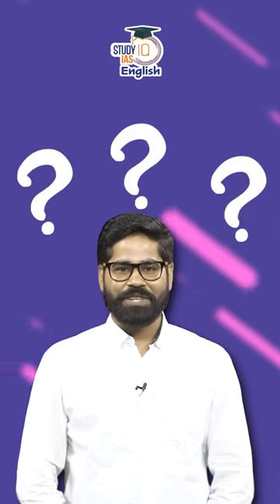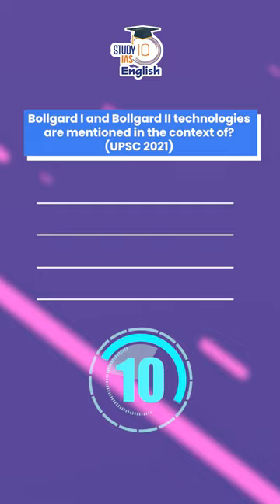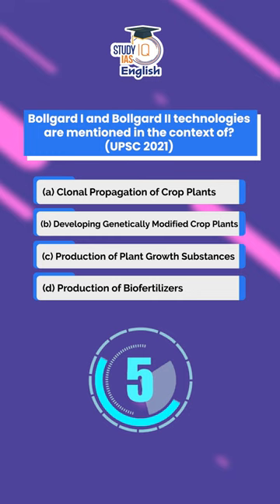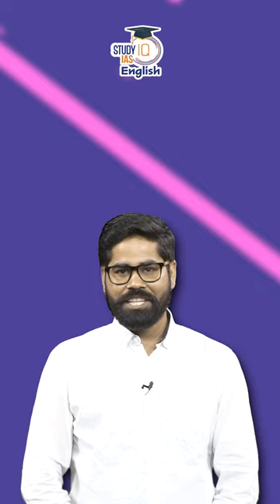Bollgard I and Bollgard II Technologies | Kinshuk Parashar | UPSC | StudyIQ IAS English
UPSC IAS LIVE Prelims to Interview (P2I) 2024 September Batch 2
Batch Starting on 22nd September 2023 | Daily Live Classes at 6:00 PM

UPSC IAS LIVE Prelims to Interview (P2I) 2024 September English Batch 2

UPSC IAS LIVE Prelims to Interview (P2I) 2024 September Hindi Batch 2
बैच 22 सितंबर 2023 से शुरू हो रहा है I बैच का समय शाम 6:00 PM

Admissions Closing on 24th Sept 2023 | Daily Live Classes at 6:00 PM

Classes Starting on 25th Sept, 2023 | Class Timing -1:00 PM

Admissions Closing on 5th Oct, 2023 | Class Timing -1:00 PM

Batch Starting on 3rd Oct 2023 | Daily Live Classes at 8:00 AM